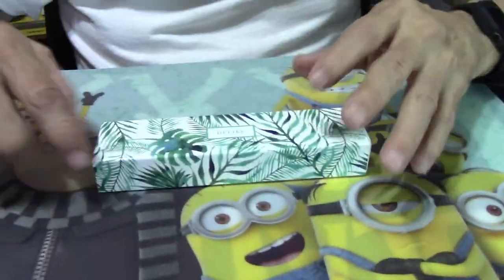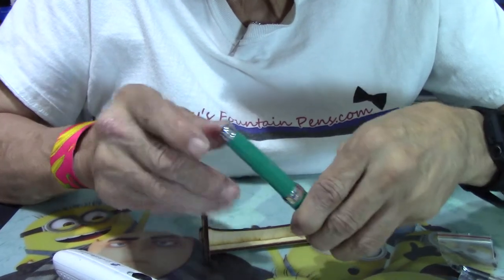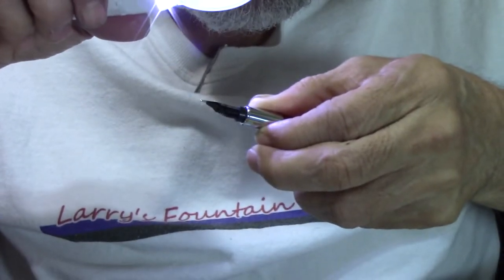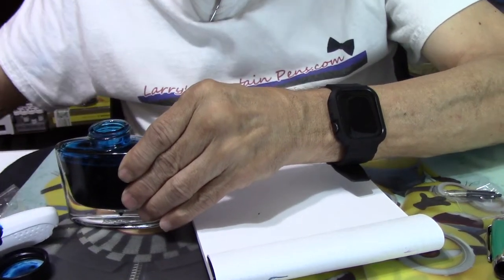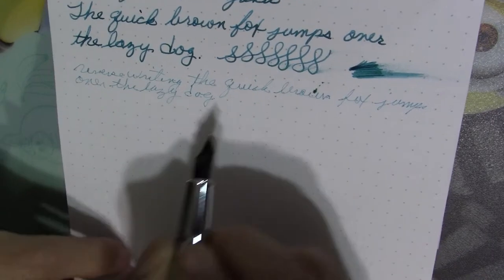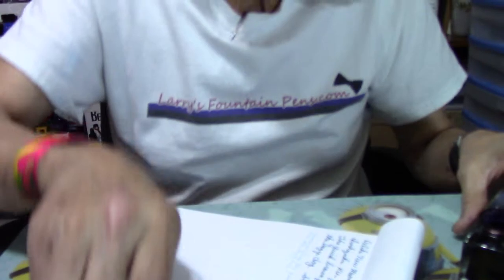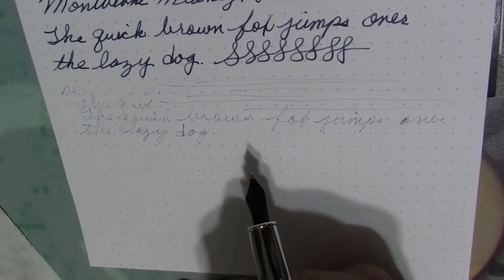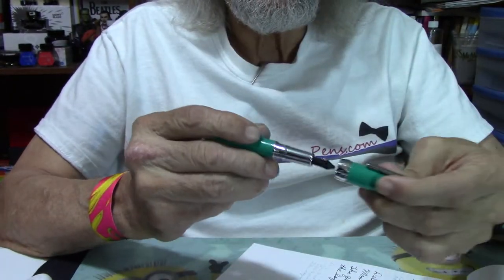Episode 753 Delike New Moon 3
A review of the Delike New Moon 3 fountain pen.

LIKE:  Did you like this video?  Please hit the "like" button!